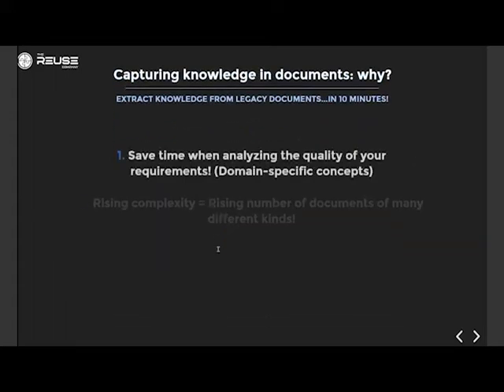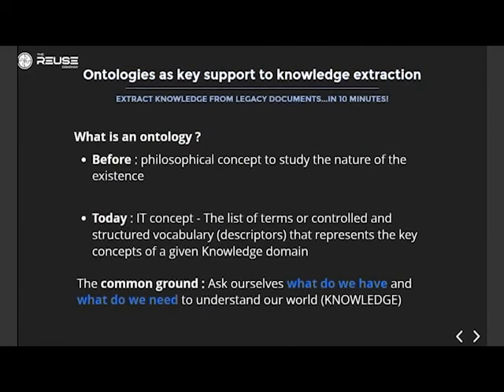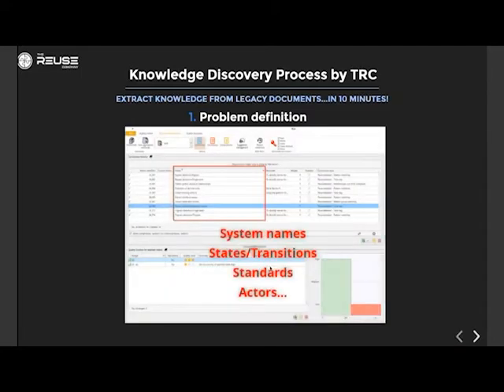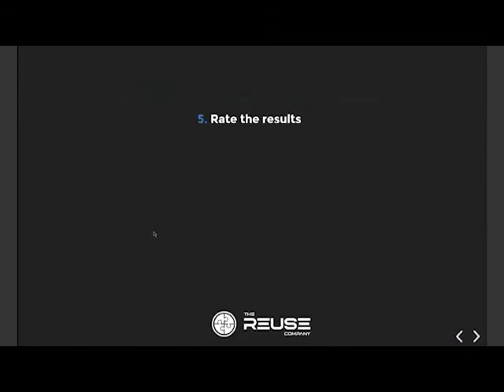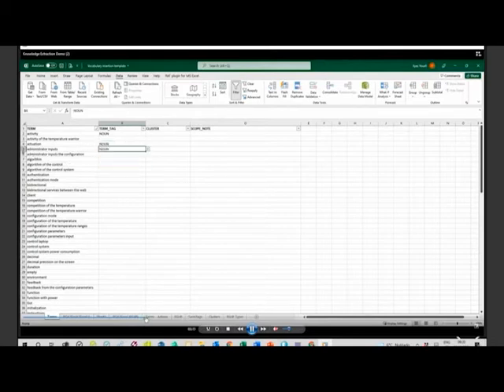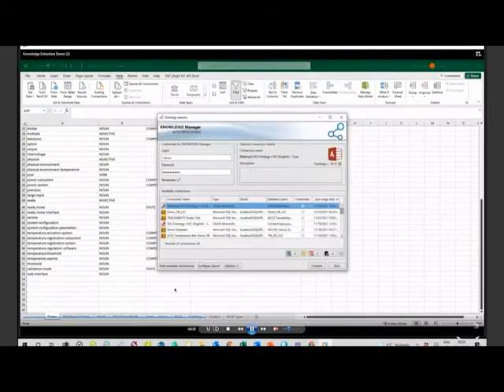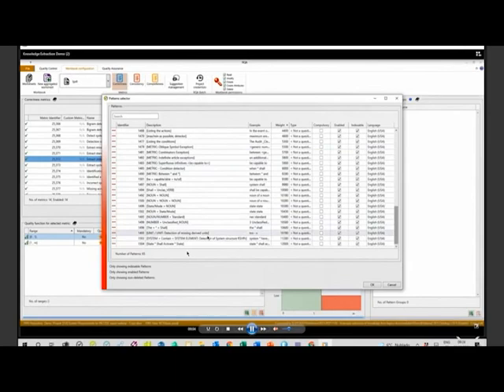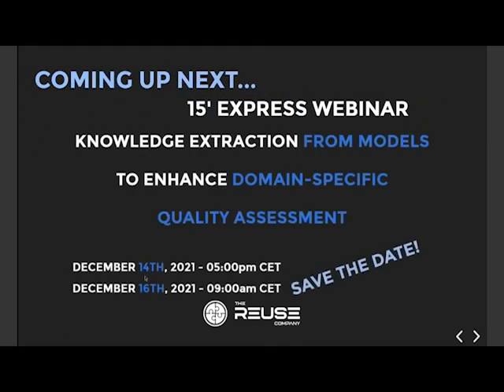Knowledge Discovery Process: Automatic extraction of vocabulary from legacy documentation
Since requirements writing is a critical phase when most of the system defects are introduced, the quality of system requirements is of utmost importance.

Why would you need to perform knowledge extraction and ontology learning to support the definition of your requirements?

Quality characteristics such as the ones from the INCOSE Guide for Writing Requirements require the definition of project-specific knowledge to appropriately assess the quality (property consistency, terminology completeness and advanced correctness metrics relying on project-specific content).
In complex systems development, the vocabulary can be featured in loads of documents, model diagrams, processes and sources of various kinds.
Manually developing your knowledge base could be a very tedious task.
Ontologies guarantee the reusability of the extracted knowledge for future projects.
Join us if you would like to know how knowledge ontologies and the natural language processing techniques of the Systems Engineering Suite can help you capture vocabulary in a record time!